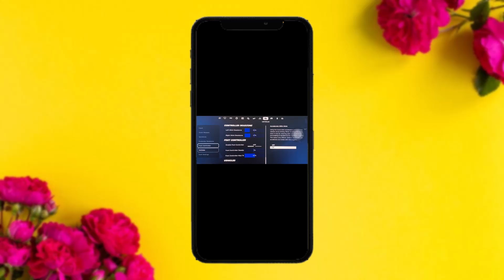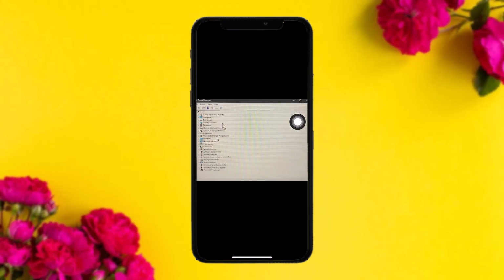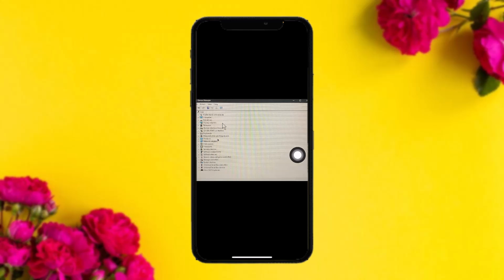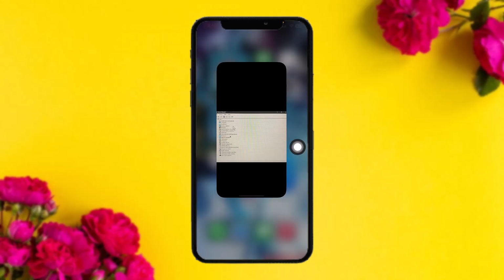How to Play Fortnite on PC with a Wired Controller: A Step-by-Step Guide - 2024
In this video I'll walk you through the steps on How To Play Wired Controller On PC Fortnite